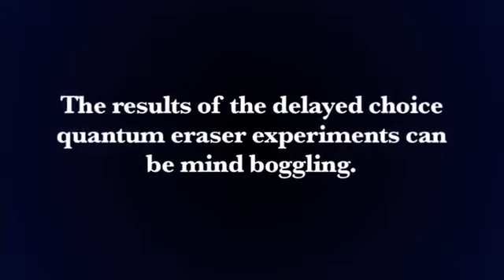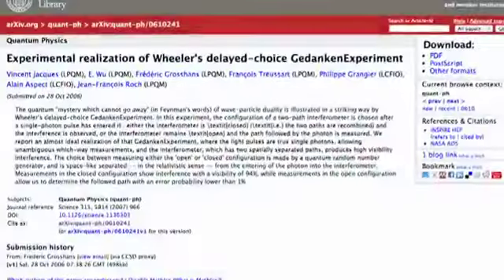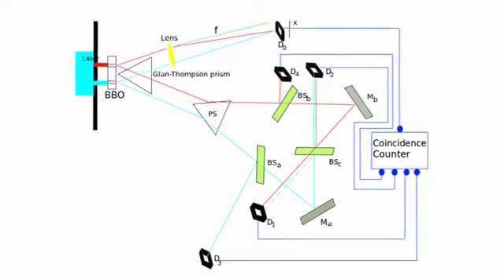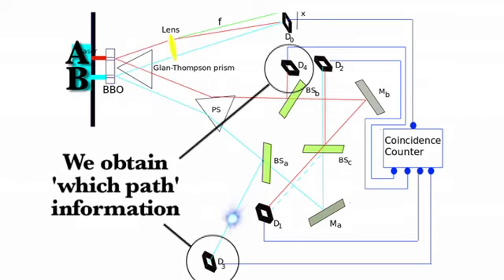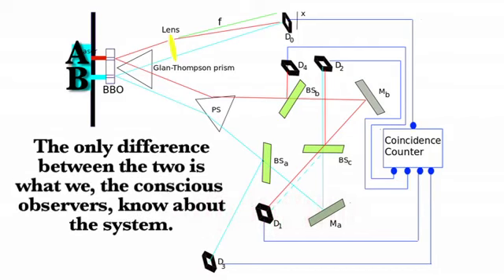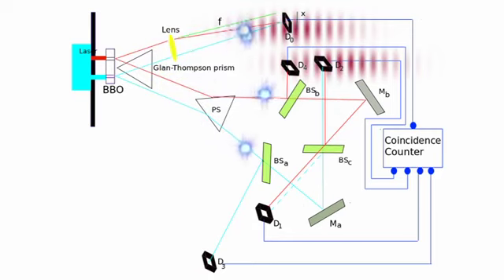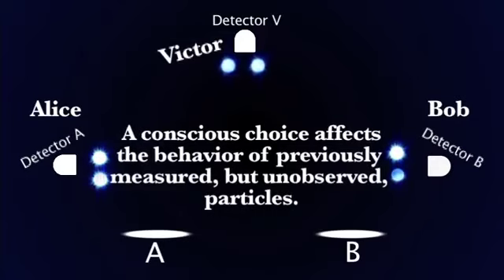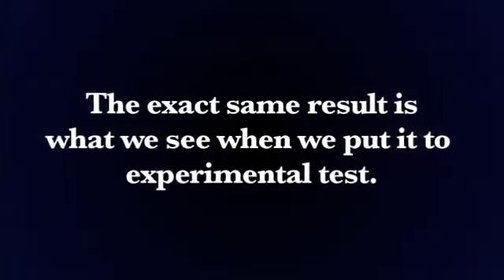Double Slit Experiment - Time is an illusion